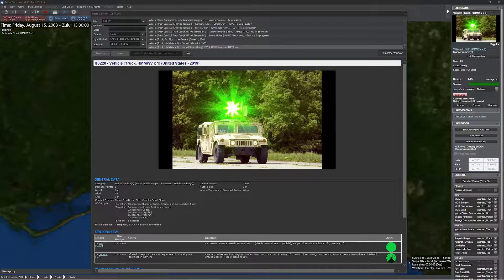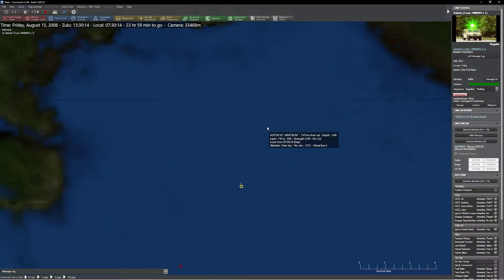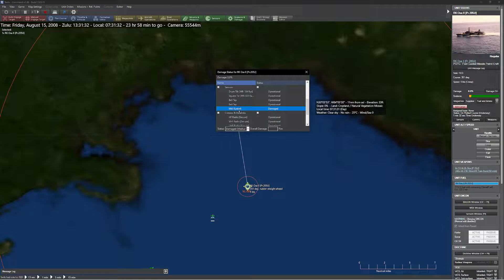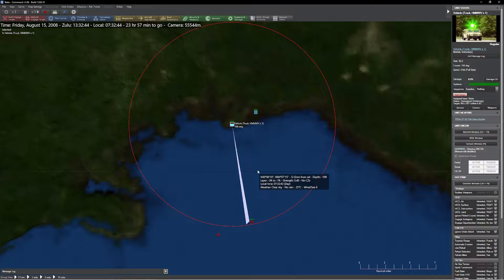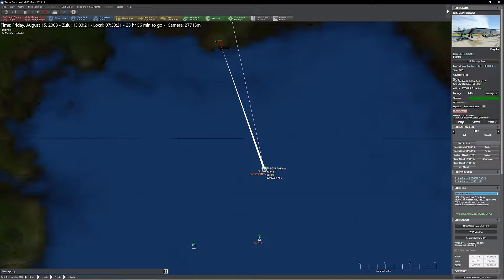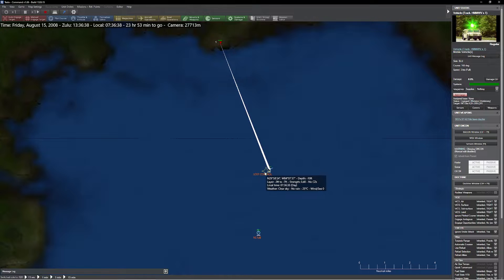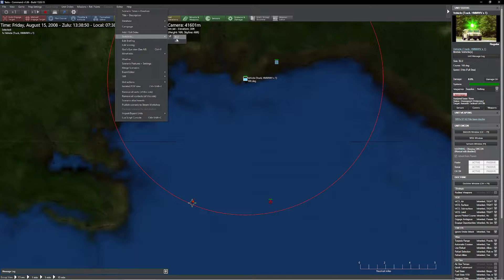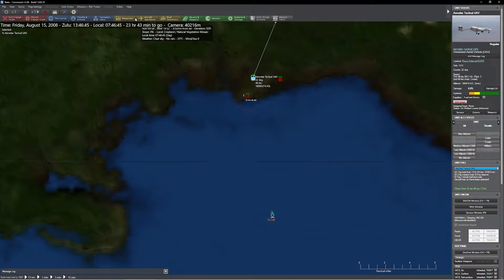C:MO - Laser Dazzling Weapons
In this video, we take a look at how laser dazzling weapons work and how to counteract their rather annoying effects.

Image C/O Bing AI :)